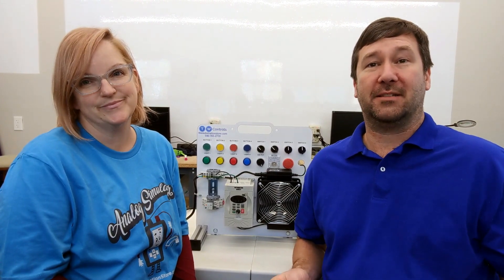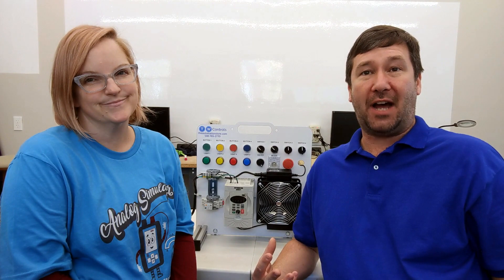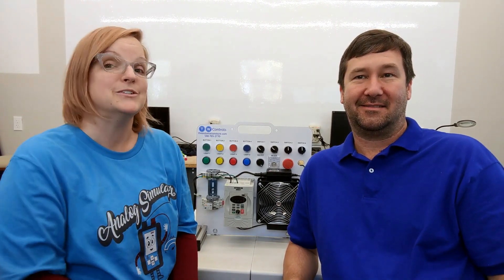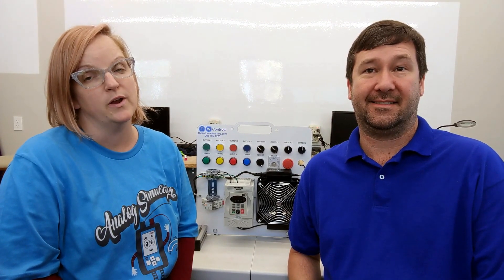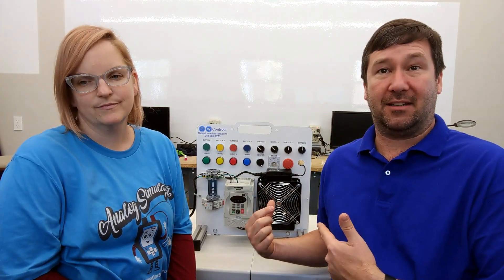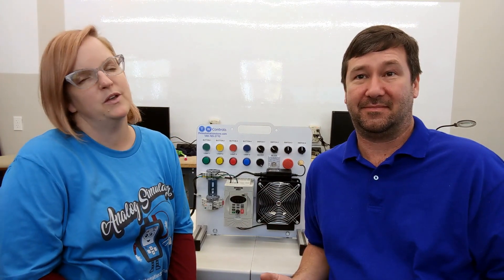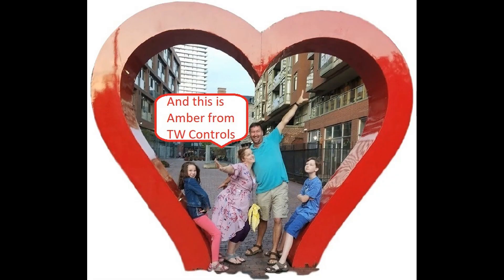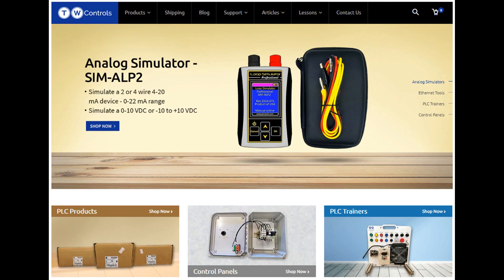PLC Training. How to Start and Our FREE Allen Bradley Lessons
We wanted to start by giving you some tips to help you be successful in learning to program and troubleshoot Programmable Logic Controllers and hopefully prevent you from making the same mistakes many do when starting out.